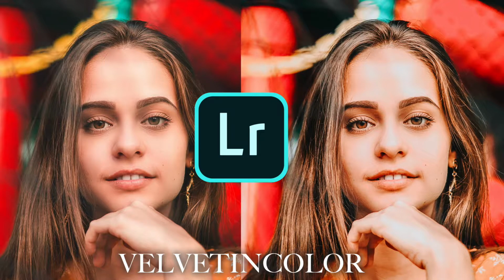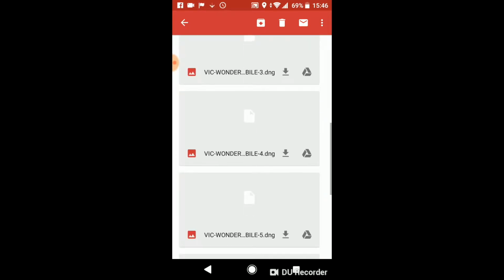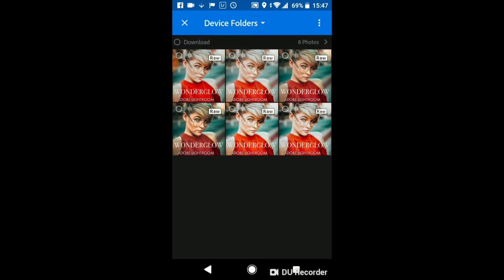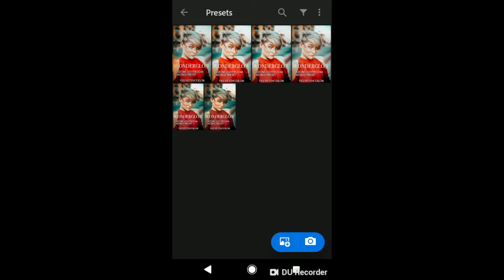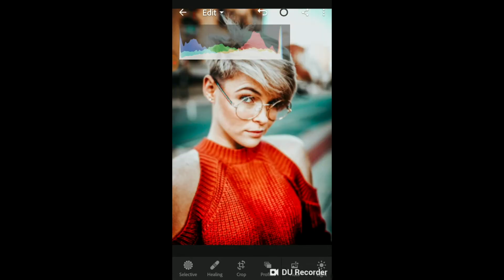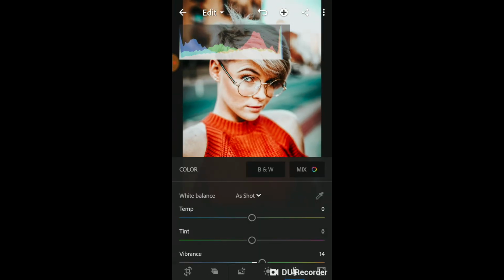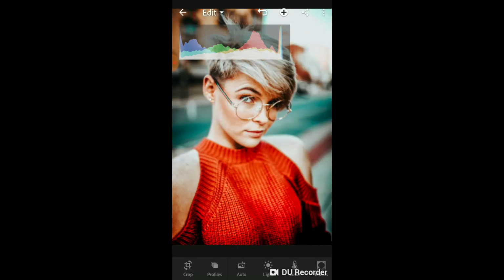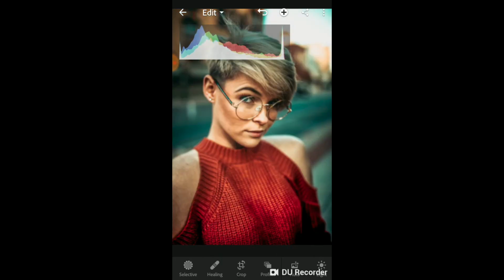How to install dng presets to Lightroom Mobile CC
Do you want to edit your photos fast and easy in a professional way on your mobile phone? I'm going to show you how to use our dng presets in Lightroom Mobile. With DNG Presets and Lightroom CC you have some serious editing power at your fingertips and you can create professional looking images on the go with your just your phone.